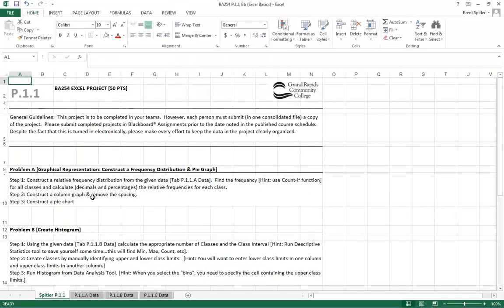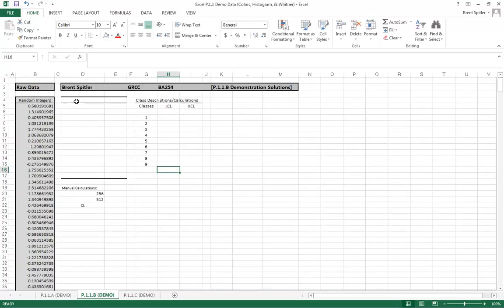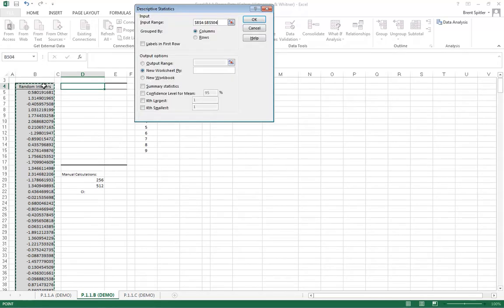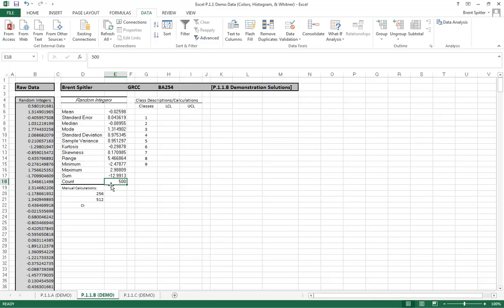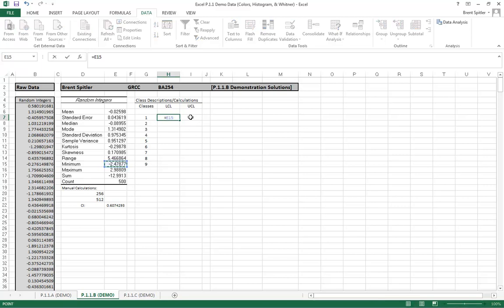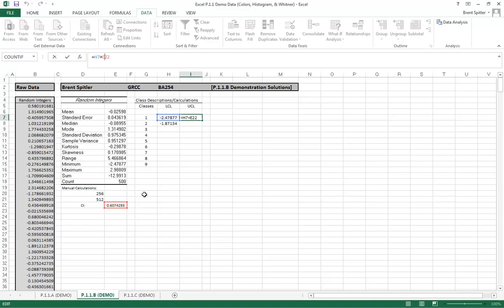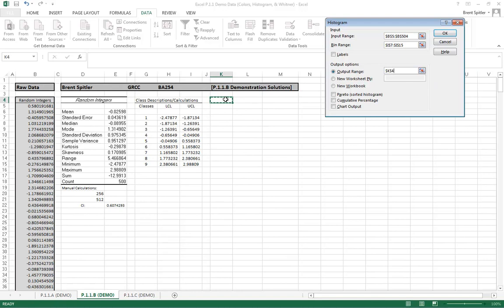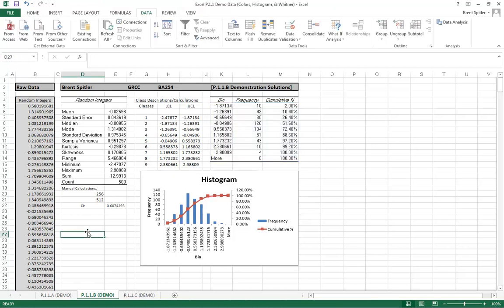BA 254 - "Excel Project 1.1B" (Spitler)